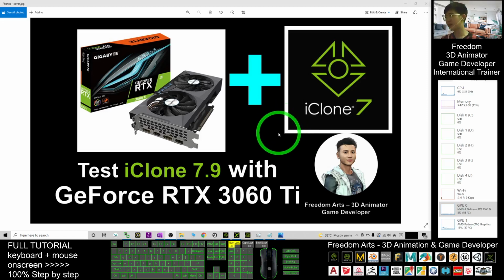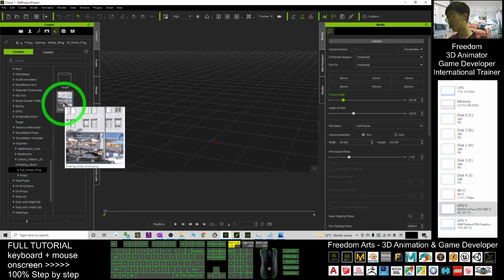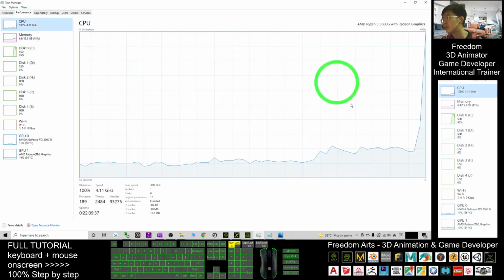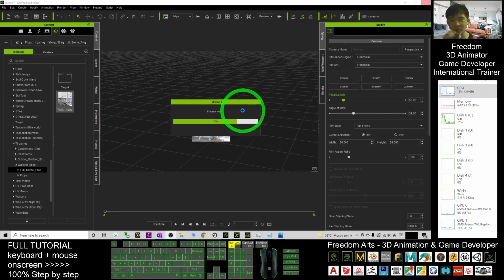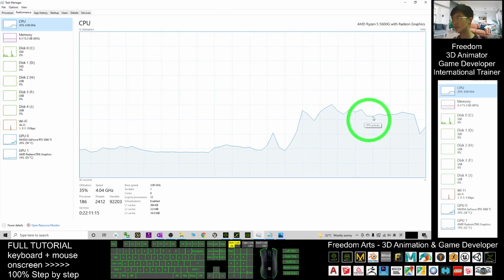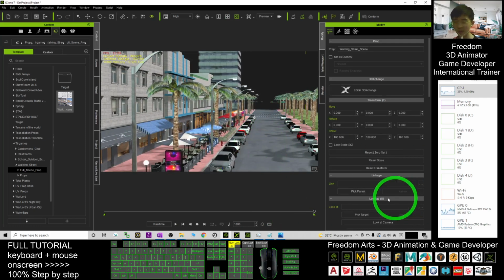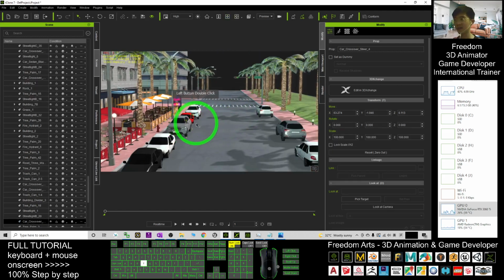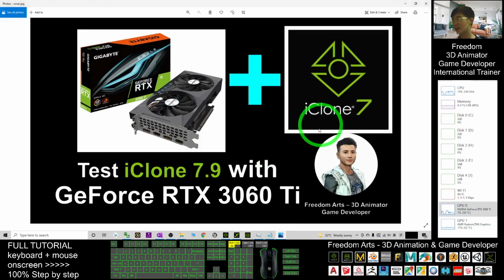Test iClone 7.9 with GeForce RTX 3060 Ti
- Hey guys, how's the realtime performance of iClone 7 3D animation software by using Nvidia GeForece RTX 3060 Ti tested with big and complicated 3D scene and props? Let's have a look! ENJOY! and have fun! Happy animation and game developing! ENJOY!

Get iClone and CC3 Contents

GPU,iclone,Geforce 3060 Ti,Nvidia,lag,Character Creator,3DXchange,3D Animation,Game Dev,3D Modeling,

Your friend,
FREEDOM